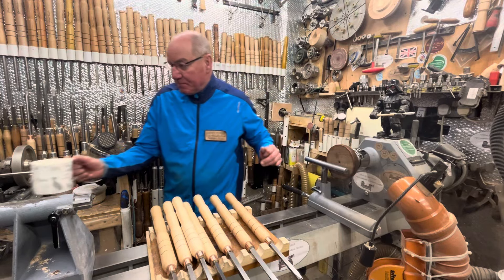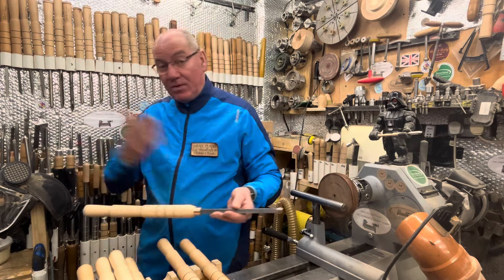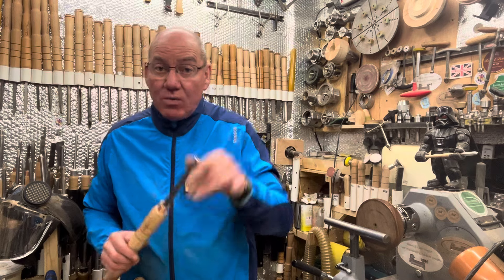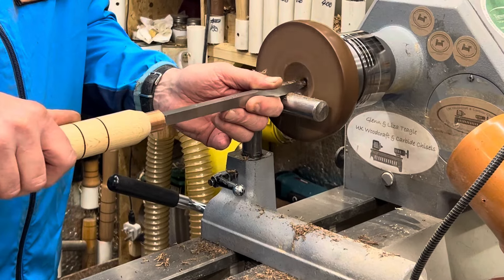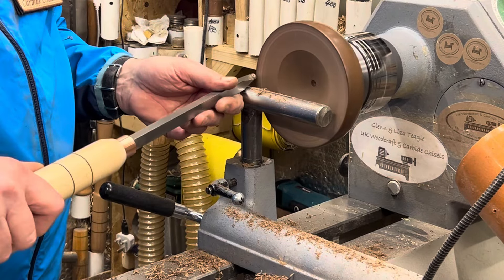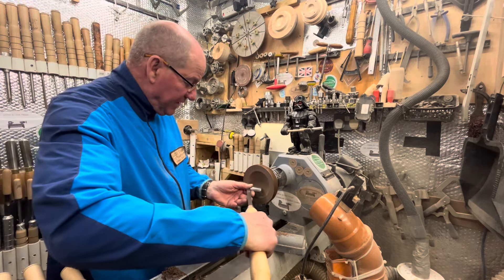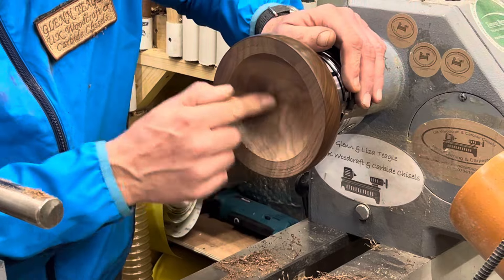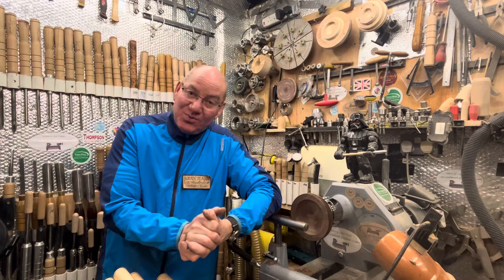Woodturning. An update to my SCH range of carbide chisels/tools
In this video I am showing the additional chisels added to my SCH range. I am also showing how each tool works when used correctly.